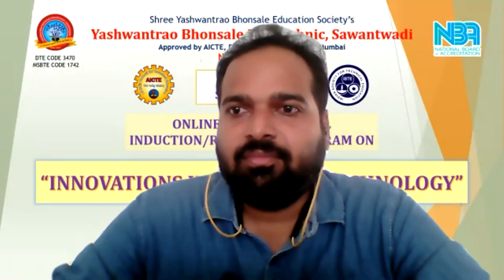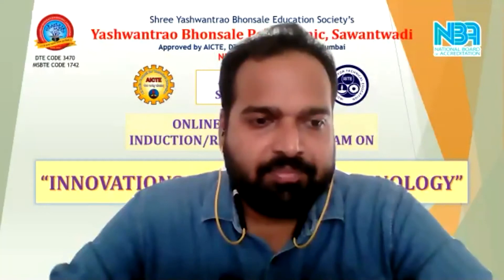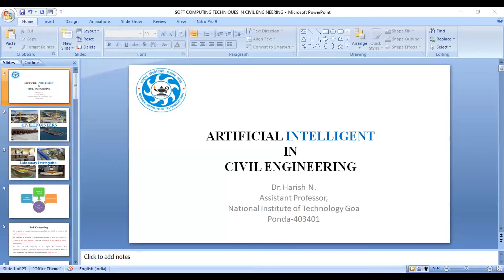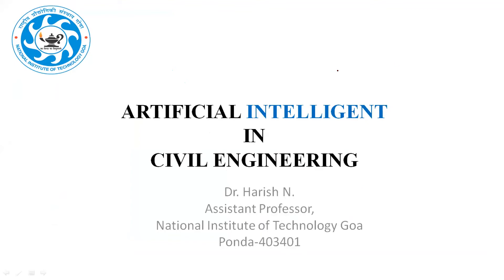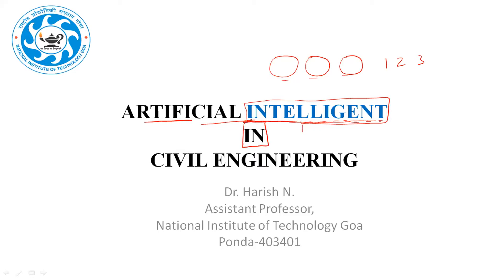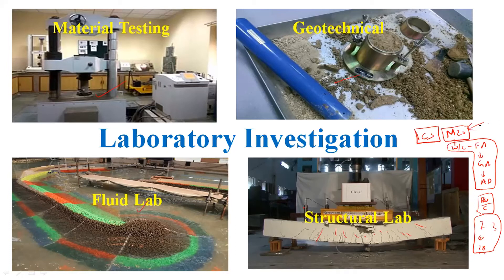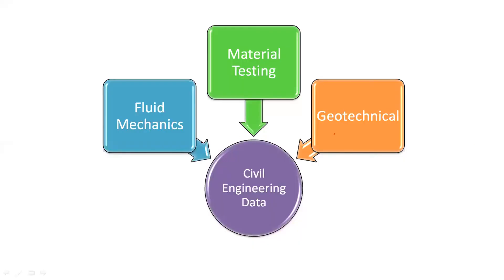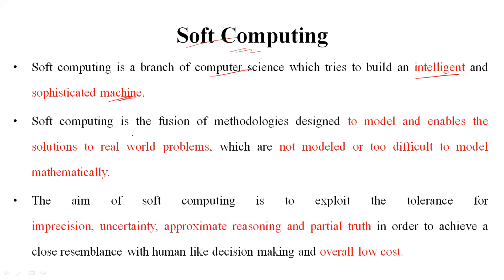D5S1 Artificial Intelligence in Civil Engineering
AICTE-ISTE SPONSORED NATIONAL LEVEL ONLINE FDP ON "INNOVATIONS IN CONCRETE TECHNOLOG"